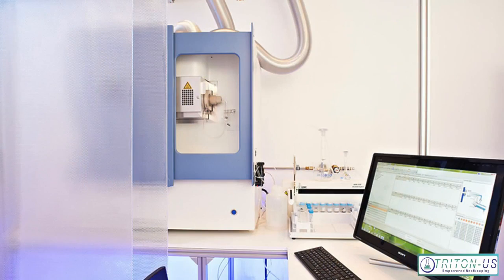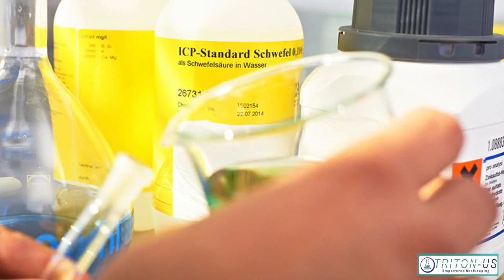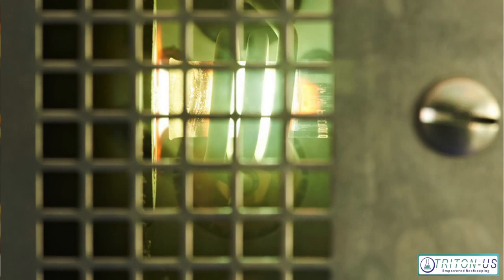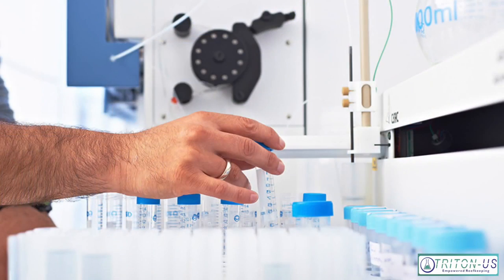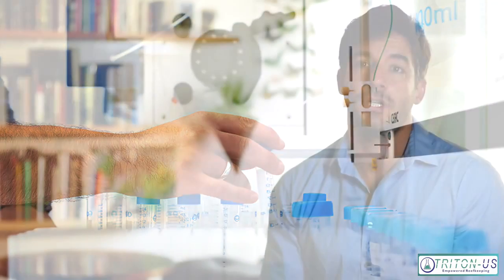Triton Method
This video is about Triton Labs Method for improving reef aquarium water chemistry to the next level.  For Triton Labs products please visit us